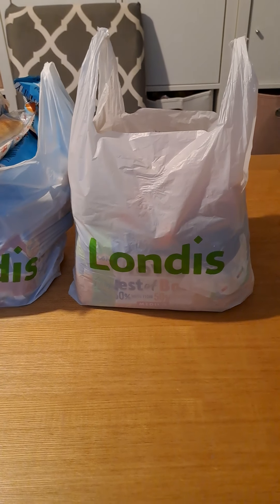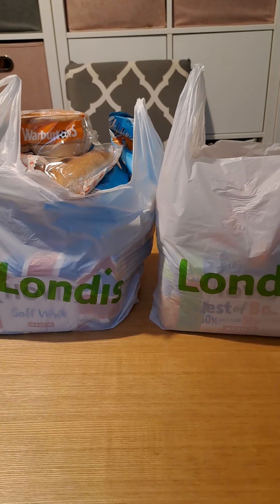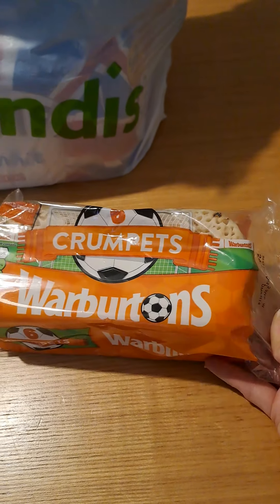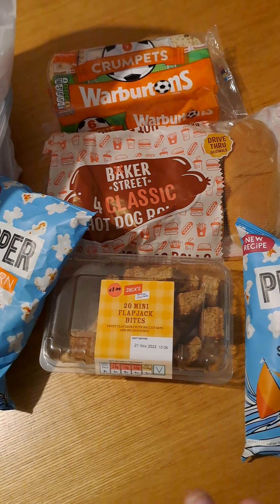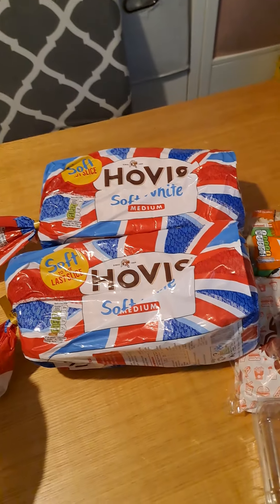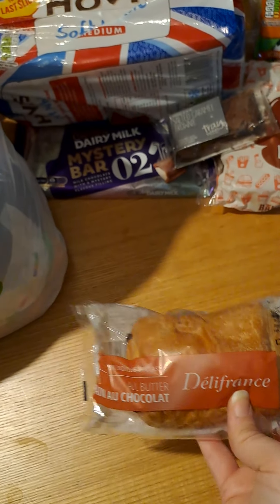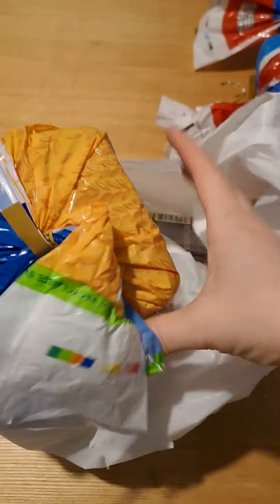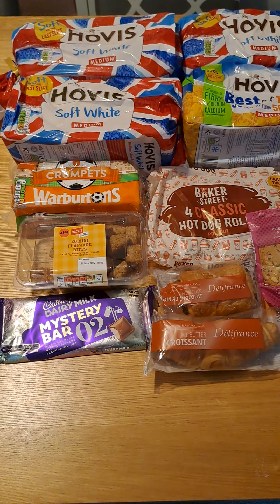2 londi magic bags. Well worth the money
hello guys hope you are all well.
iv got 2 magic bags from my local londi and thought I would show you what I got in them.

luv hannah